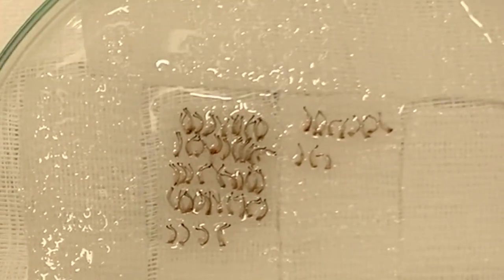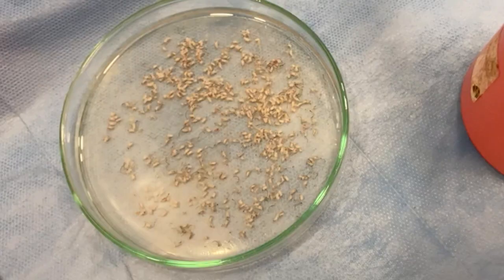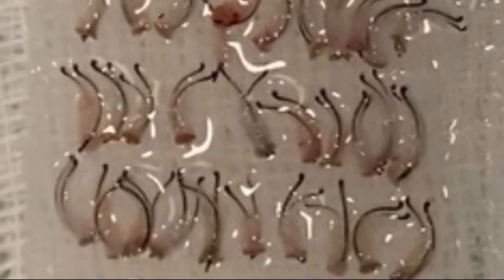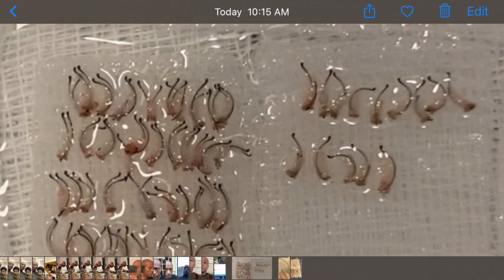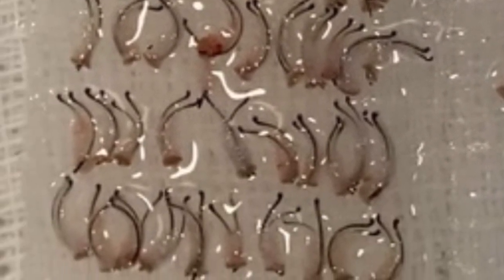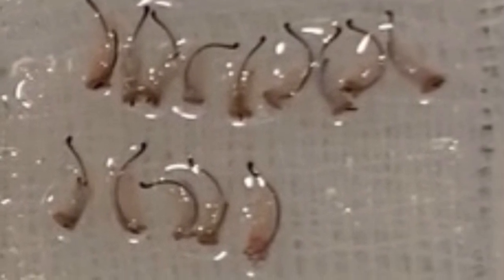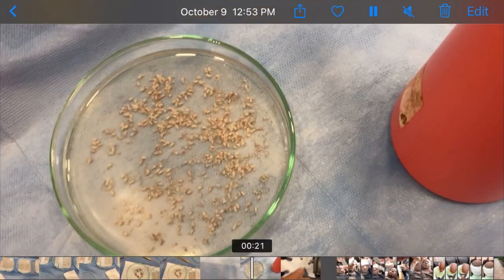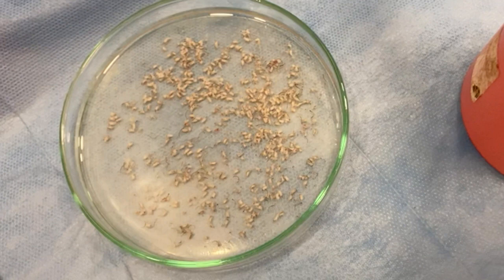African American Hair Transplant: Graft Count, Separation & Transection - Turkey - Hair of Istanbul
*I am not a medical professional.  I am just sharing my experience and did my best to steer clear of overtly giving advice or recommendations. Please consult a doctor or medical professional before beginning any medications or supplements